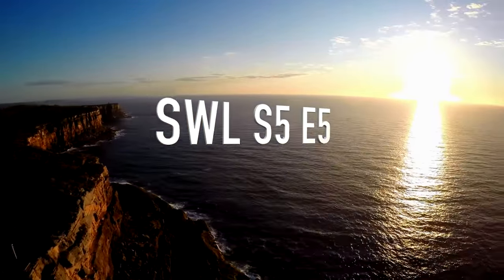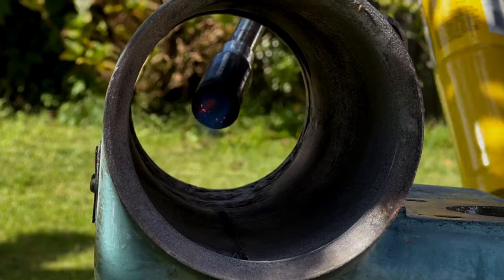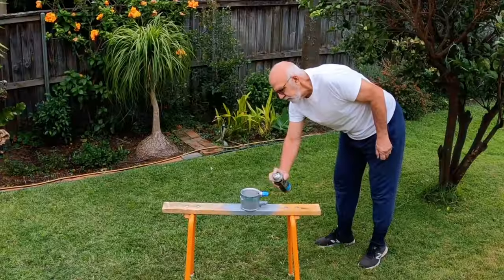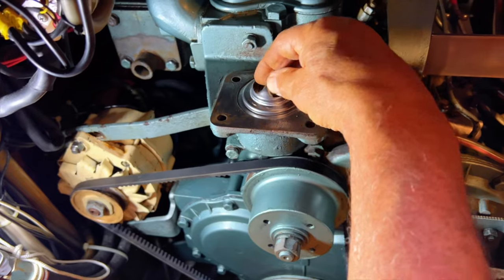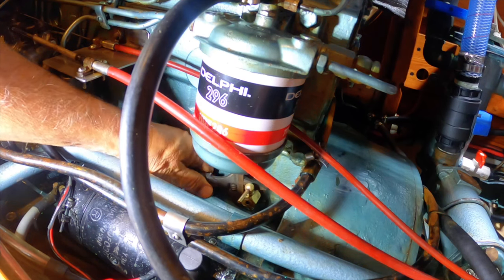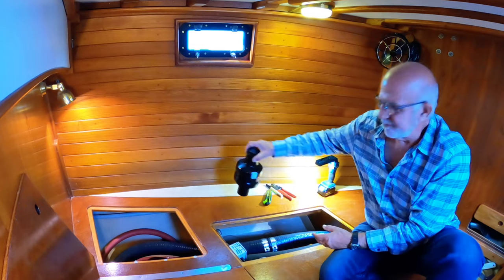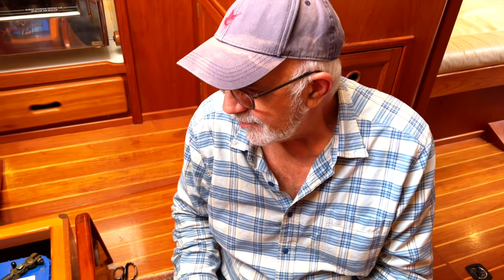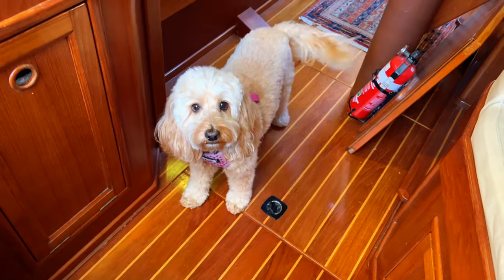Boat Heat Exchanger Repair | Sailing With Lucy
In this video we finish cleaning and repairing our entire raw water cooling system - from the seacock which lets the water in, to the exhaust outlet where it returns to the sea. It's taken us a month to complete and now I finally get MY BED BACK. Jim also repairs the Perkins marine Heat Exchanger with Devcon Epoxy Aluminium Putty. We're mobile again and our entire marine engine raw water system is as good as new!

Here is some more technical information about the job for those who may be considering tackling a similar project or just interested:
Oxidation on aluminium surfaces reduces the adhesion of epoxies and it must be removed before using the Devcon Aluminum Putty or any similar product. It can be removed either by mechanical means or chemical means. In this case I used a combination of the two with materials easily accessible for most boat owners. The full process was:
1. Drum sander to clean up & reduce the two (curved) pitted surfaces.
2. Rotary wire brushing with stainless wire to further penetrate into the ‘pits’.
3. Hand wire brushing with coarse then finer stainless wire brushes, focusing on the pitted surfaces, digging the wires into the pits.
4. The pits were then then targeted with Phosphoric acid (the Barnacle Buster Concentrate) diluted 2:1 with water and a toothbrush. Allowed to sit for 5 mins then thoroughly rinsed with water. Then repeat with a 1:1 Barnacle Buster Concentrate/Water solution.
5. The entire heat exchanger was then acid etched by immersing in a tub with weak Phosphoric acid solution (the Barnacle Buster Concentrate  diluted about 1:15 with water) for about 30 minutes.
6. The acid solution was then drained and a hose inserted into the coolant cavity of the HE. The hose was run for about 30 minutes, forcing water flow through all the cavities to rinse the HE, thus filling the tub and allowing it to overflow. So the HE was both immersed and had water flowing through it to remove any traces of acid. We did it this way because we had unlimited water but if aboard a boat you could skip this step and go to step 7.
7. We added about 500gm of Bicarbonate of Soda powder to the tub of water to further passivate any residual acidity. After about 30 minutes in the bicarbonate solution, the HE was again thoroughly rinsed. Ensure that you flush the cavities thoroughly as well.
8.  Once drained and dry the HE was heated with a portable gas flame to accelerate drying. The areas where the Devcon was to be applied were targeted to sweat out any moisture. I used a weed killer torch that burns gas at about 1900 C. In this case the repair areas only had engine coolant running through them (not sea water) so there was no real need to sweat the metal with the torch to remove impurities but it was a good extra step to dry it thoroughly. If the area to be repaired had been exposed to sea water it would need the flame sweating and cleaning at least twice to ensure any impurities have been removed.

The above process achieved a clean, acid etched surface. The pits had the appearance of bare alloy with no oxidation or contamination. Another option would have been to grit blast the pitted surfaces but I was satisfied with the surface we achieved.

How strong is the Barnacle Buster Concentrate?
The MSDS says it’s approx 50% Phosphoric Acid and the recommended dilution rate is 1:4
So using 100ml of Barnacle Buster Concentrate to make a 500ml working solution will result in the following mixture contains 100ml of Barnacle Buster Concentrate contains 50ml of H3PO4 (Phosphoric acid) plus 50ml of H₂O (Water), so a 1:4 solution contains:
(50 ml of H3PO4 + 50 ml of H₂O) + 400 ml of H₂O to make a 500ml solution
= a 10% Concentration of Phosphoric Acid

CAMERA: Sony RX100 VII
GOPRO: 7,8,9
DRONE: DJI Mavic Pro
What software do we use?
Final Cut Pro
PredictWind
Navionics Boating App & Charts

Stay well and stay safe and keep your tails wagging!!!

Lots of Love A&J&L

(This video is about sailing, boating, how you boat's raw water system can block and why, what happens when the raw water or cooling system on your boat gets blocked, how to flush it and maintain it, how to use Barnacle Buster safely and effectively, how to clean and repair your heat exchanger, test that it is working properly and refit it. We replace our wet exhaust synthetic hose after it was overheated and we fit a new non return valve in the exhaust system).

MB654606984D